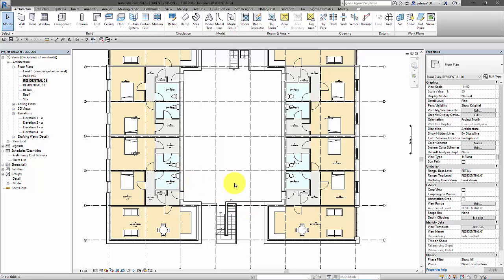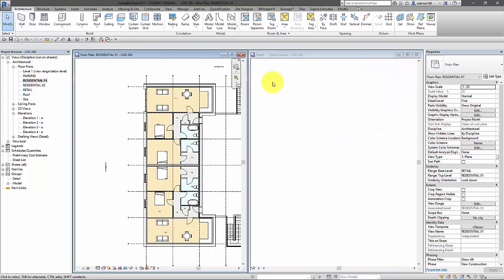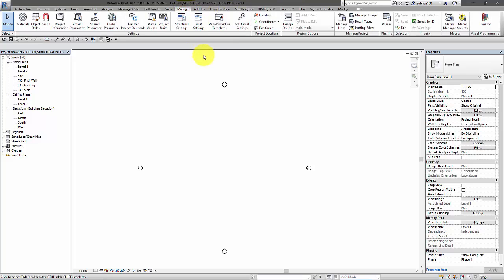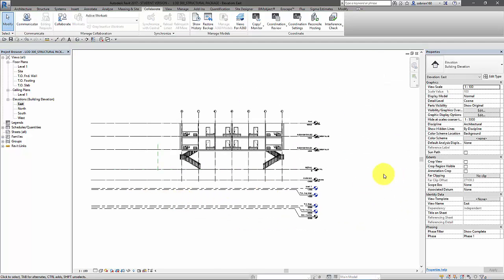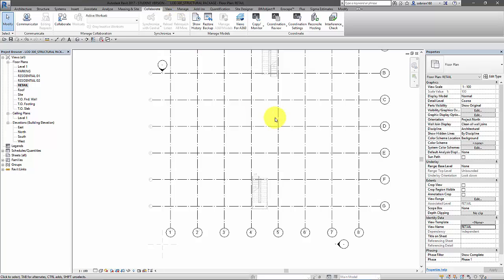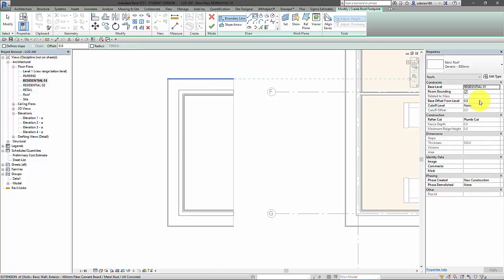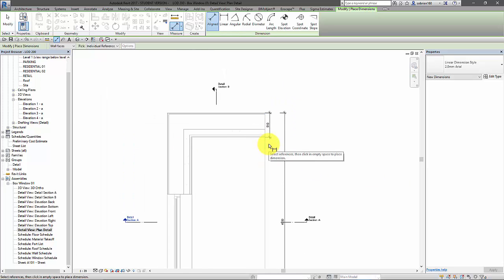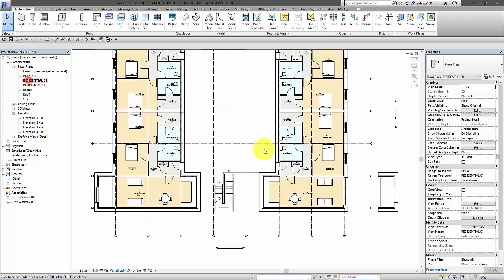LOD 200 - Linking and Assemblies_20022017